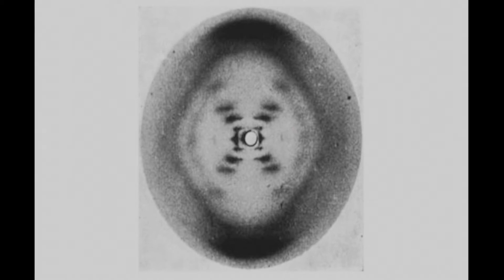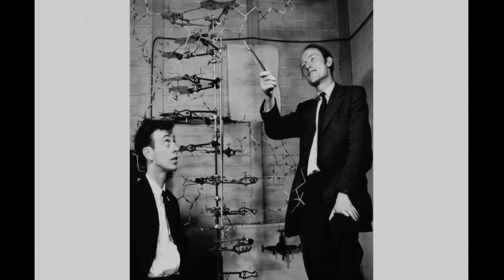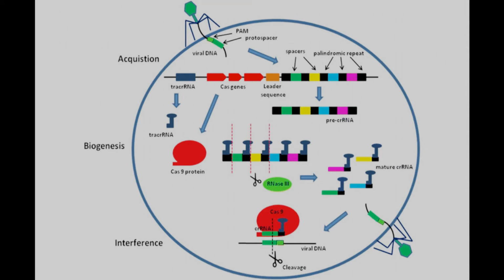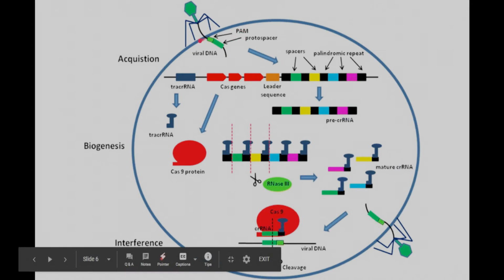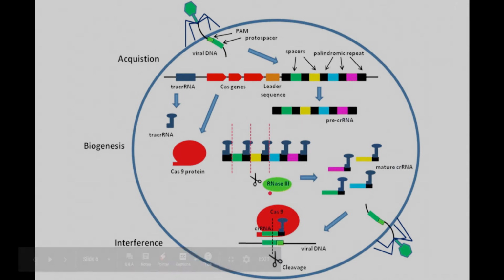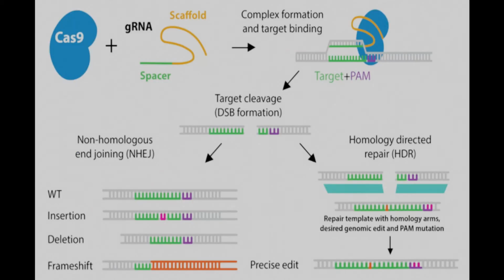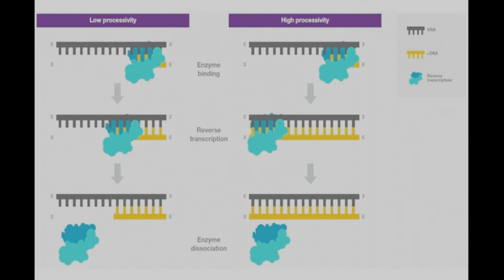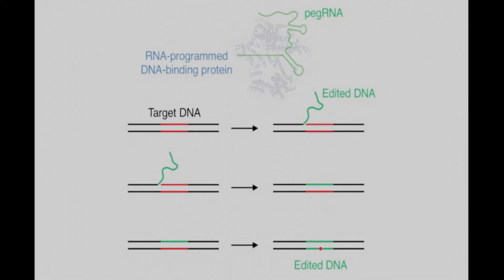A Look into Crispr Prime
This video will look into the two main mechanisms of Crispr Prime, the reverse transcriptase and Crispr.